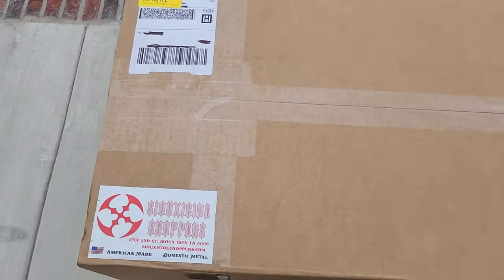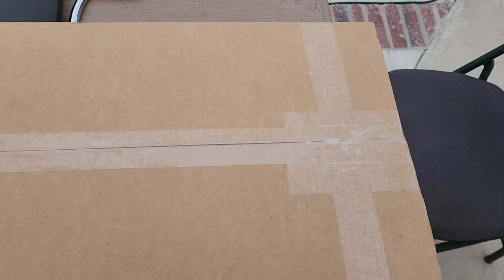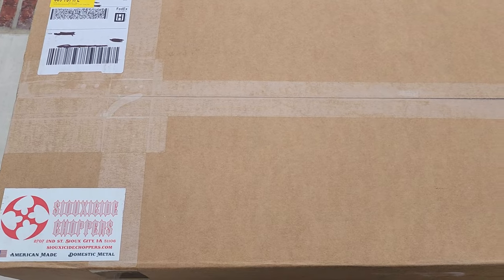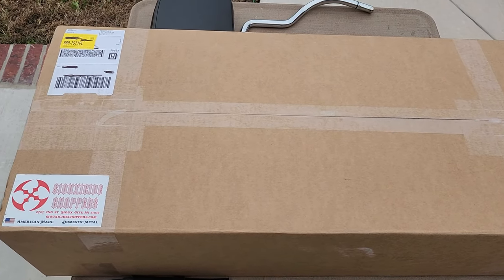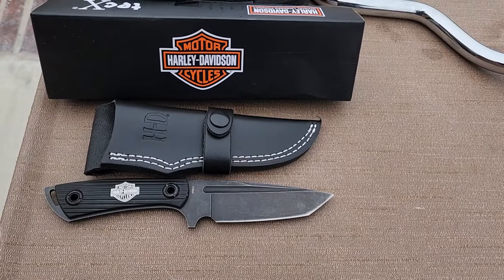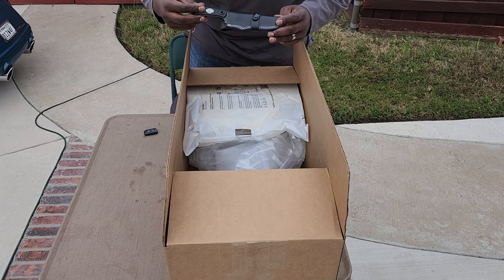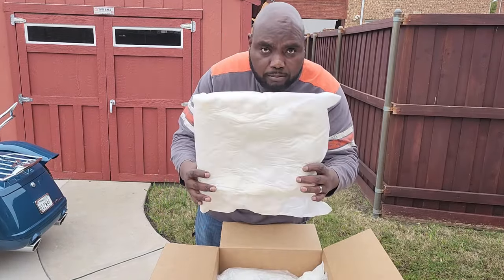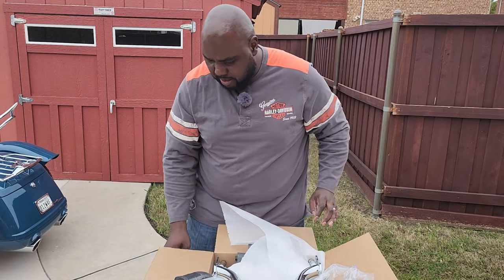Mistakes were made, but we are making them right...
Today, we will be unveiling a new product purchased from Siouxicide Choppers and giving background on what led to this purchase that under normal circumstances would be a little expensive for my taste. This time though, I believe that the cost is justified by the quality.

I ride a 2000 Harley Davidson (HD) Road King FLHR and now a 2021 Harley Davidson Freewheeler as well. The Old Bike (Road King) and I take road trips of long distances and some rides that stay within the Dallas/Fort Worth metro area to cruise around town. I will sprinkle in some “man shed” talk about upgrades to the Old Bike as well as conversations about my “motorcycle wish list”.

I keep it simple: I ride a motorcycle and this channel is about motorcycles because that is what I like to talk about. I love my Road King which obviously gives me a Harley bias, but I like all kinds of motorcycles and previously owned a Can Am Spyder, so respect will be shown to all brands and types of motorcycles and riders, even if the motorcycle isn’t my favorite.

Keep your burdens light and your yoke easy…Peace

If looking for a new or used motorcycle, check out:
Mike Bruno's Northshore Harley Davidson
791 West I-10 Service Rd